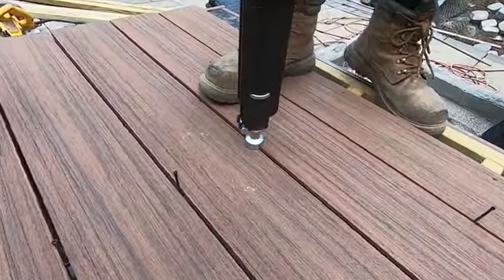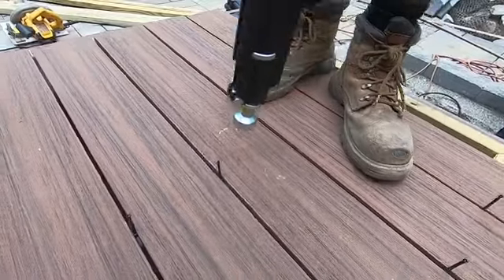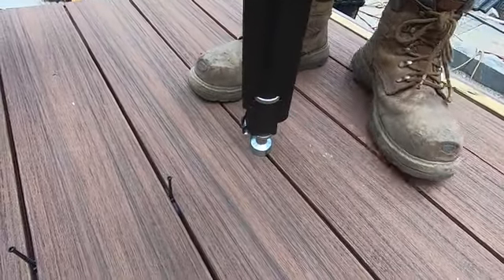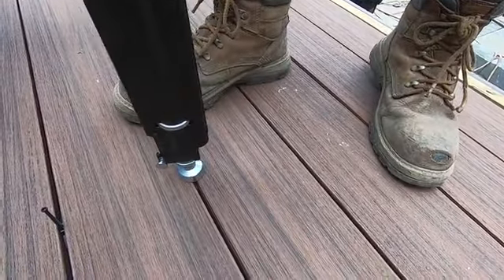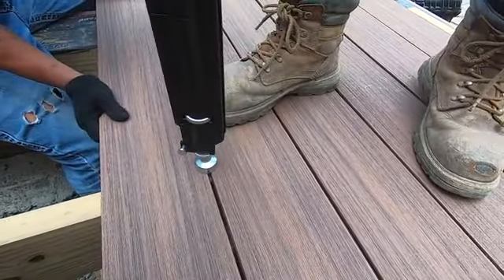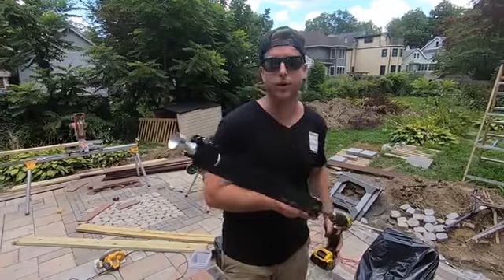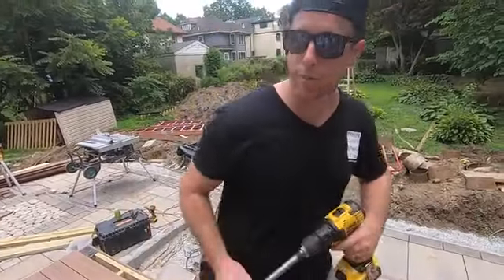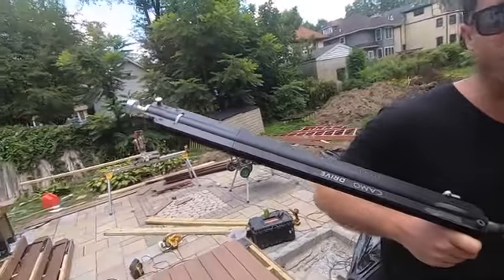Premier Outdoor Living Tests CAMO® DRIVE™ and EdgeClips®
Sean Collinsgru, of Premier Outdoor Living LLC, recently tried out the CAMO DRIVE™ and CAMO EdgeClips® for the first time while installing Deckorators decking. His thoughts? "This thing's amazing!"

We think so, too, Sean! His crew was able to get 6 boards down in 5 minutes with EdgeClips and zipped through installation with the DRIVE.